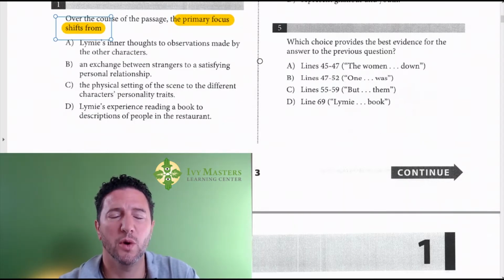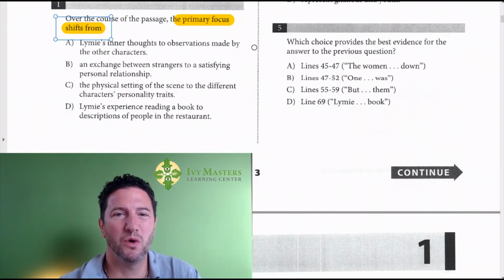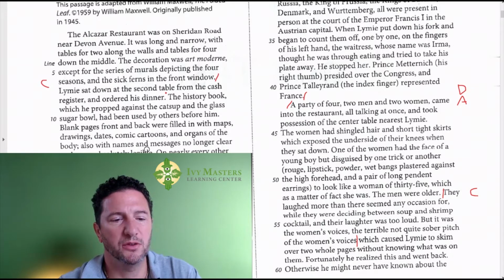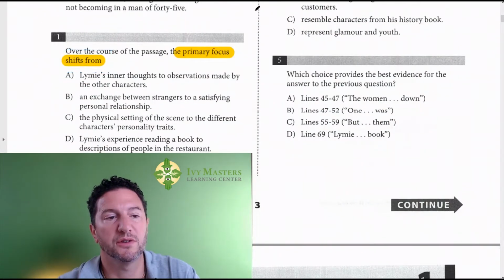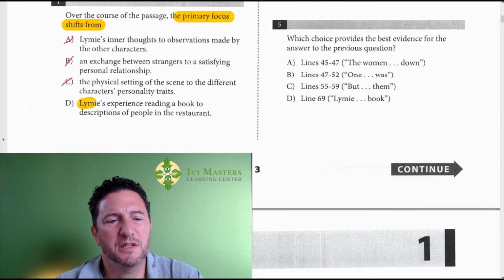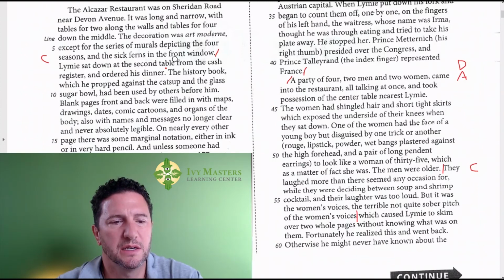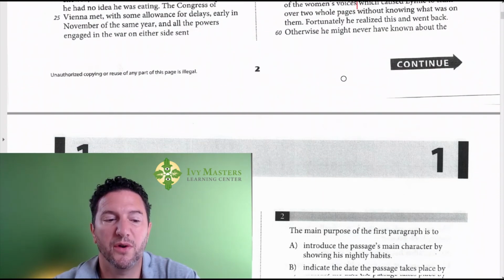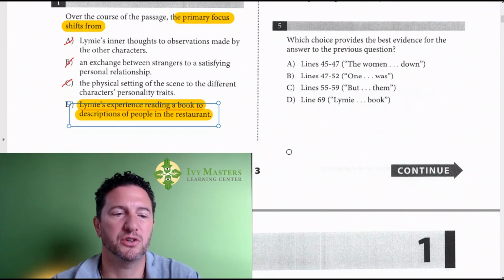SAT Reading, Test 5, Section 1, Number 1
Over the course of the passage, the primary focus of the passage shifts from